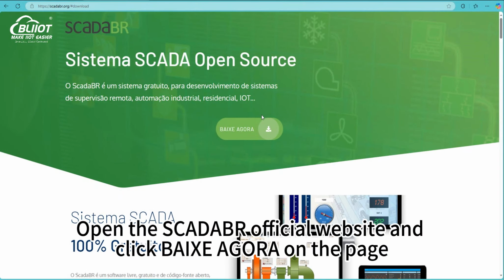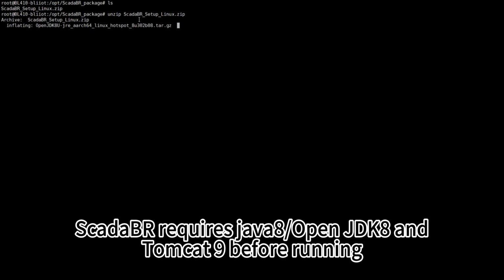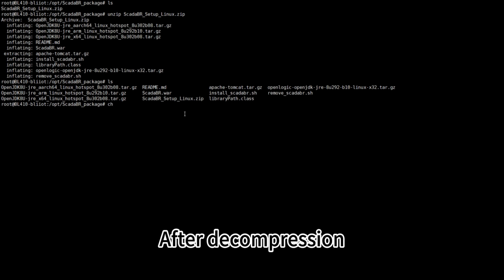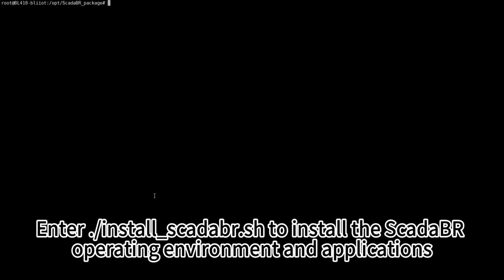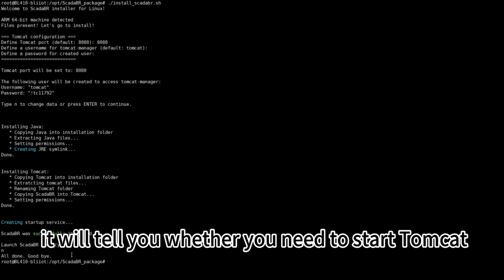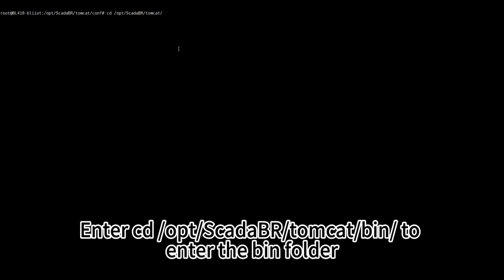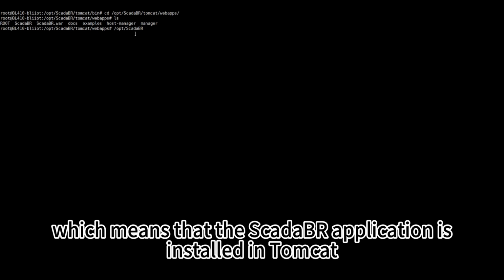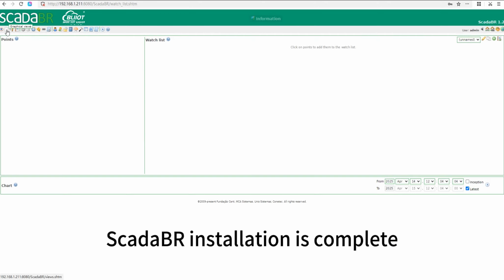ARMxy BL410 Install SCADA BR